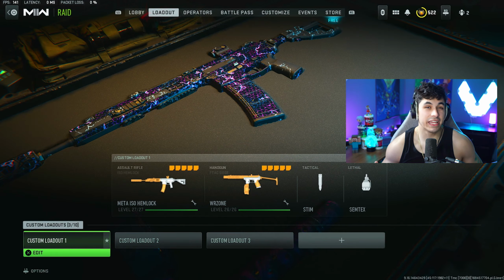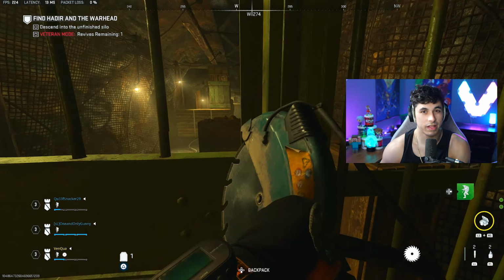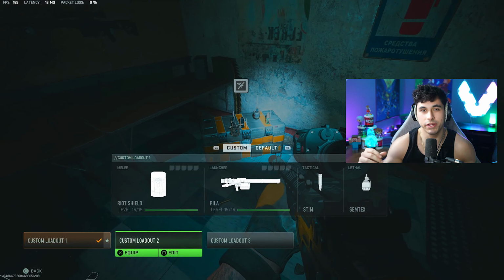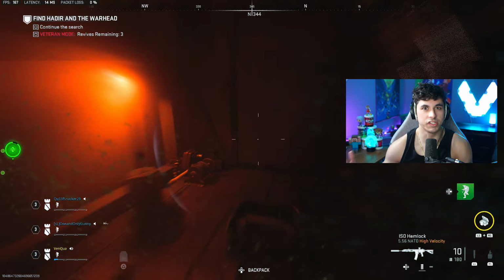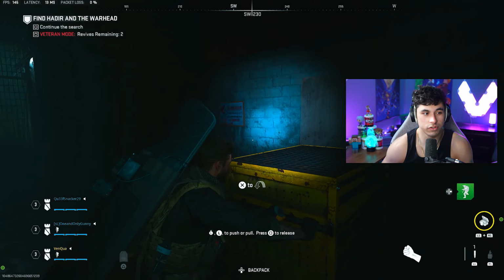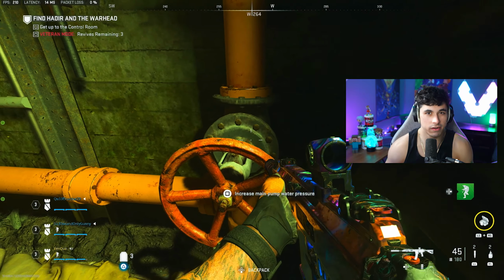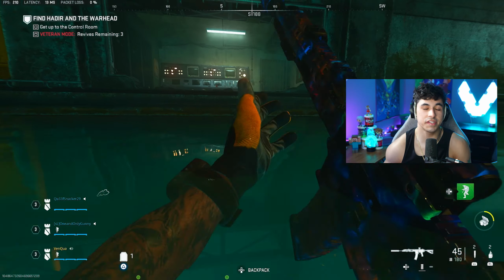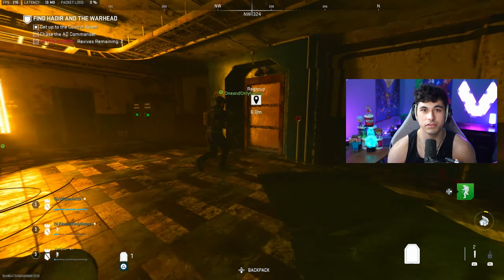The EASIEST Way to Unlock GALVANIC | How to Beat Veteran Raid Ep 3 FAST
Don't forget to turn the bell on for notifications! :)

I'm doing Amazon giveaways over on my Twitch whenever my Follower goals are reached! Hit the follow button to have a chance at some free loot! :)